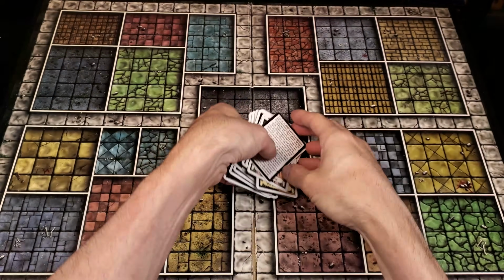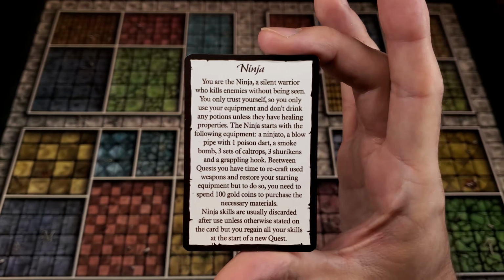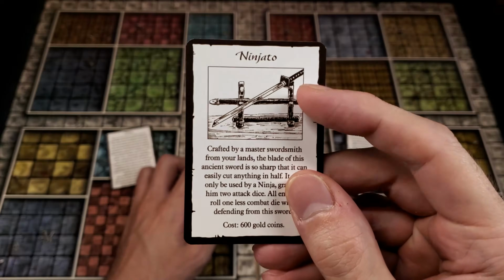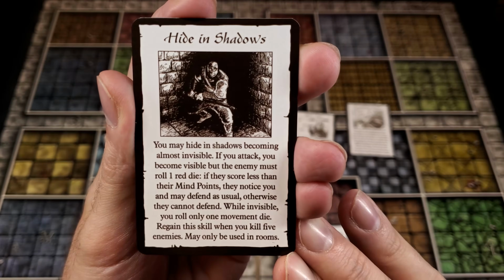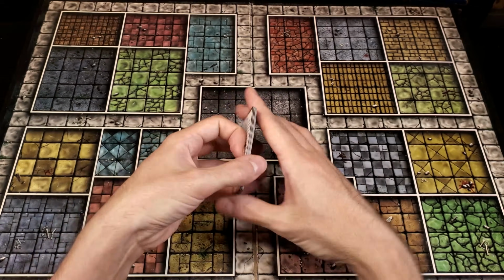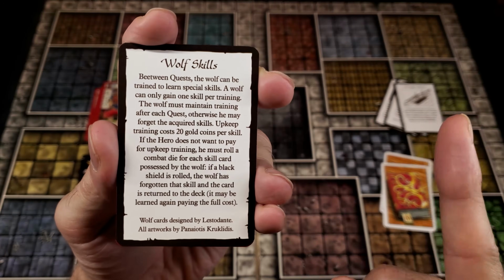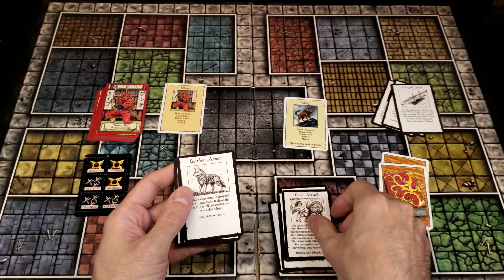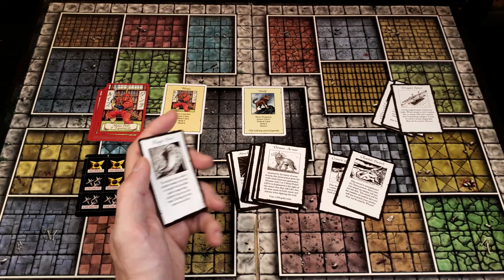Heroicadventurers' HeroQuest Skill Cards: Part 3, NINJA and WOLF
HeroicAdventurers on Etsy is defending the Homebrew crown!

Many of the sets are available in English, Italian and German!

-1~3 week turnaround time!